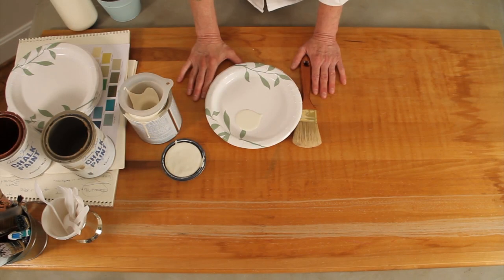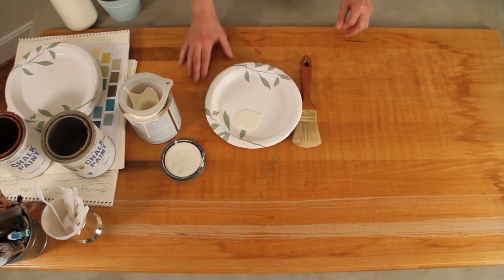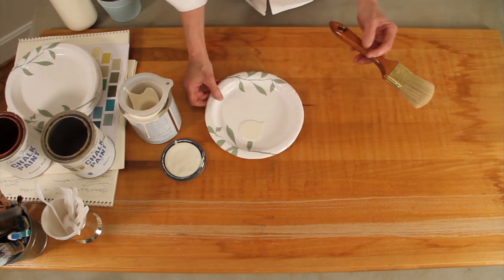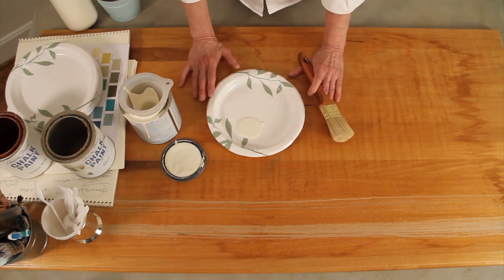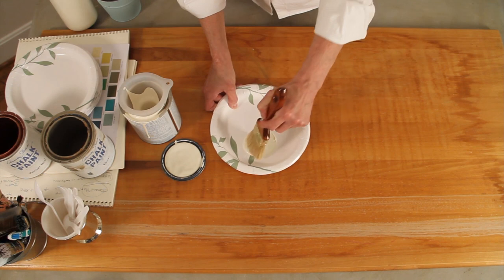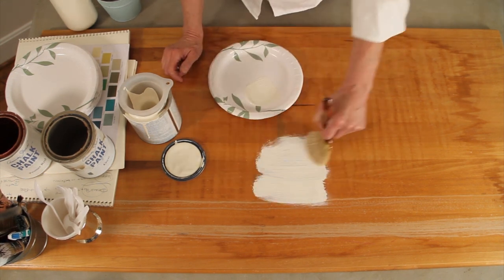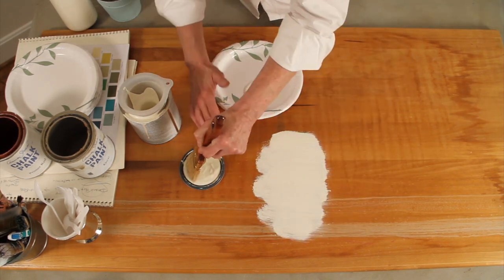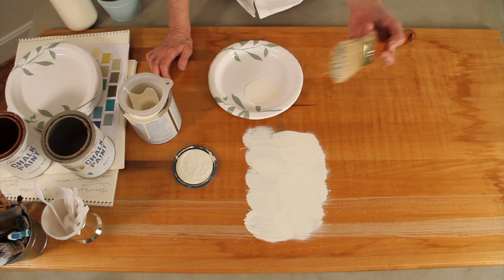STEP 1: Layering Technique for Chalk Paint Colors on Wood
In this video, I'll show you the basics of my technique for layering chalk paint colors on wood. I get asked this question ALL THE TIME so please let me know if I did a good job showing how to do to layer chalk paint. This is a very basic technique for layering chalk paint and other pieces may require a more advanced application. I'll try to show that in another video.

Leslie Stocker is a lover of color and painter of vintage furniture and faux finishes. For color inspiration and more techniques, visit her blog